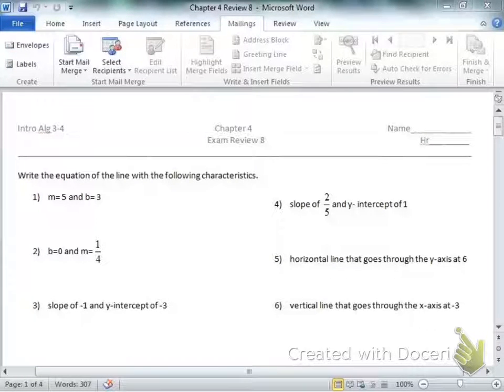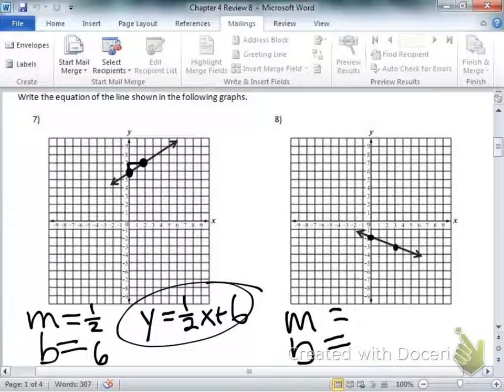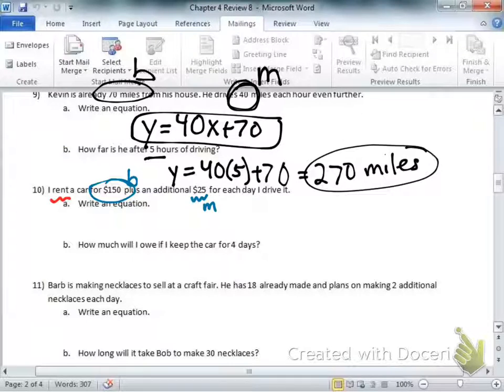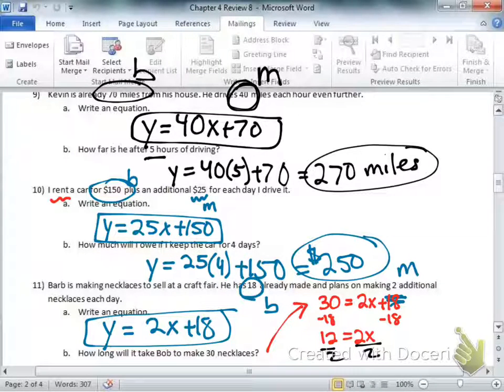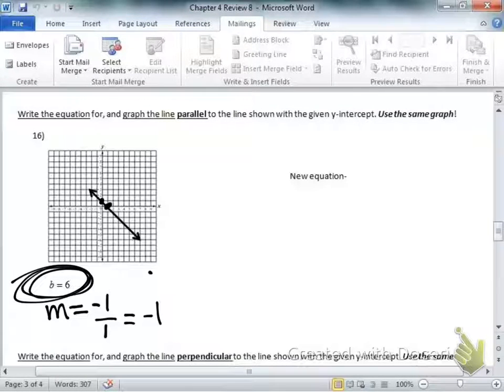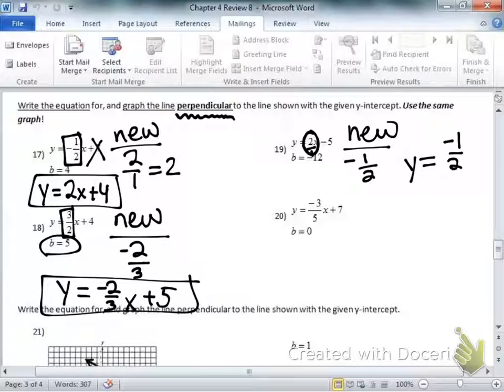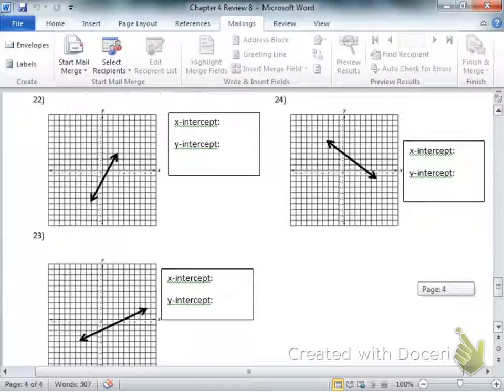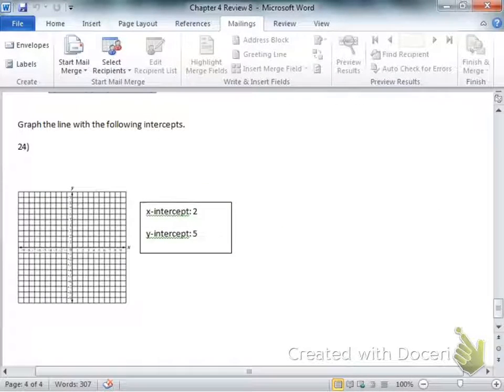Intro Alg 3-4 Ch 4 Review 8 12/16/16